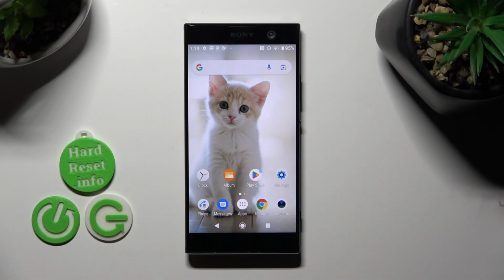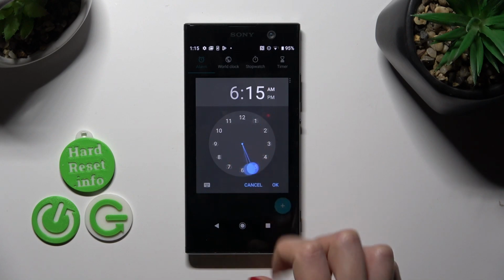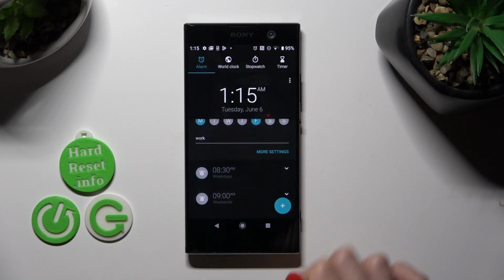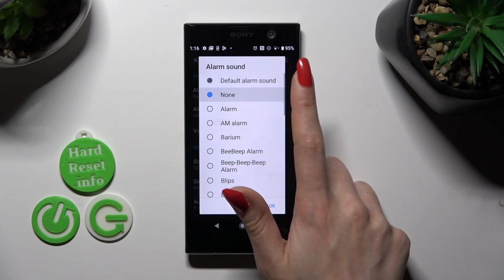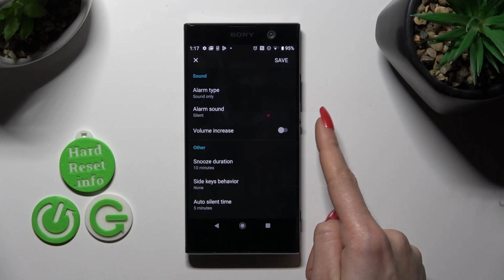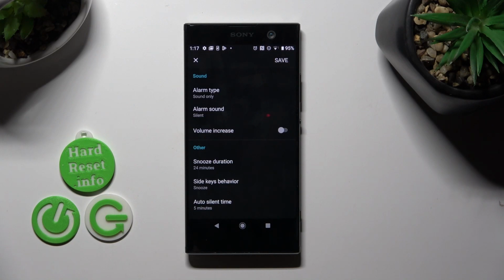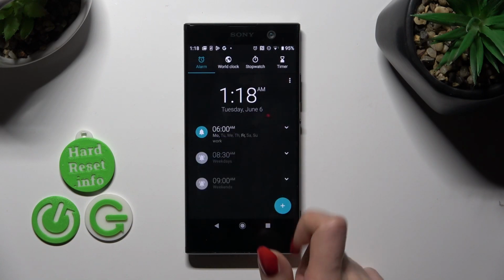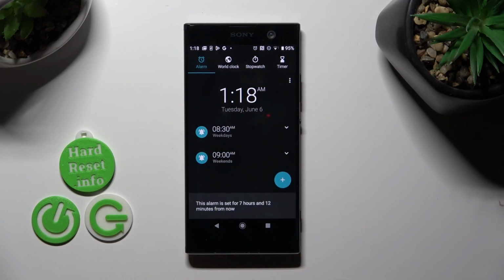How to Set Up Alarm Clock on SONY Xperia XA2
Welcome. Stay here if you want to know how to set up an alarm clock on your SONY Xperia XA2. In this tutorial, we will guide you through the process of configuring and customizing the alarm clock settings on your phone. Follow our steps and find out how to set the desired time, choose the alarm sound, and even set up recurring alarms for your daily routine.

How to set up alarm clock on SONY Xperia XA2? How to add alarm clock on SONY Xperia XA2? How to adjust alarm clock on SONY Xperia XA2?